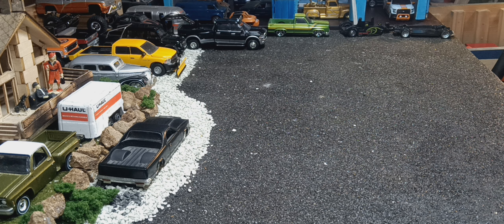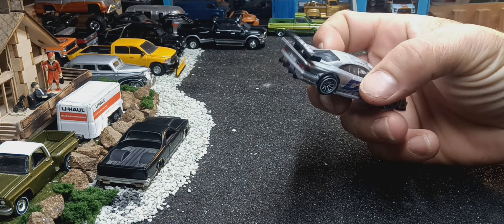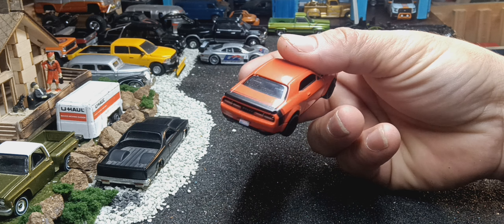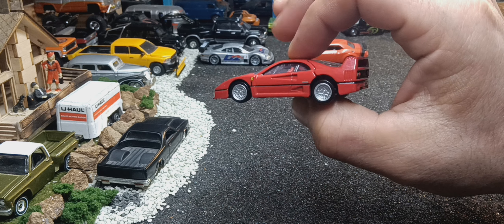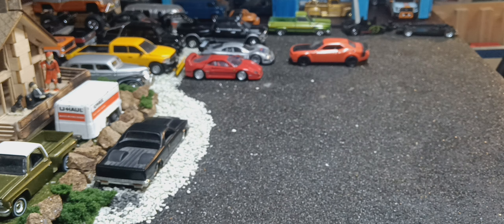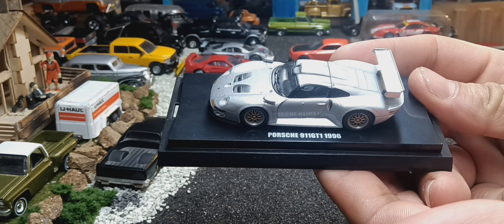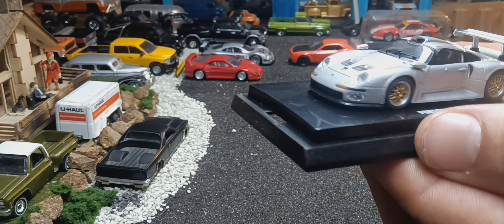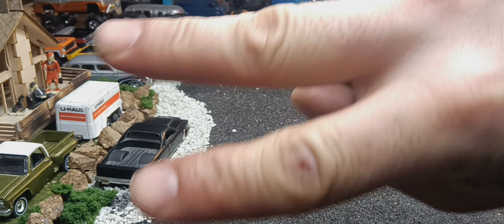nurburgring challenge by@diecastloonie6055